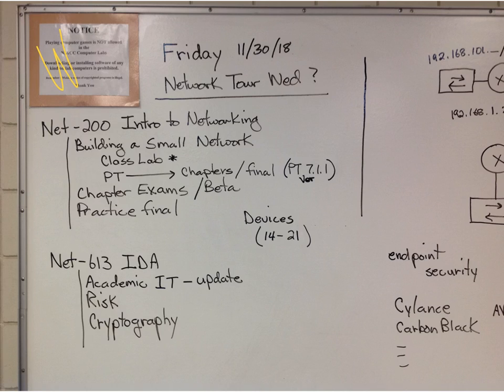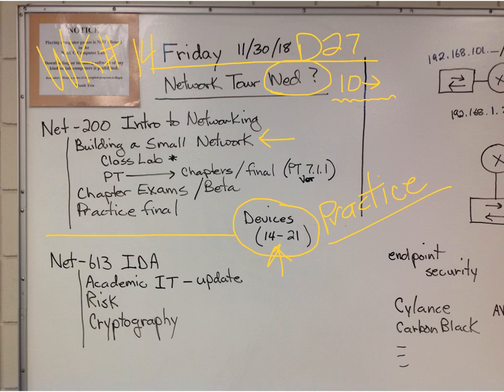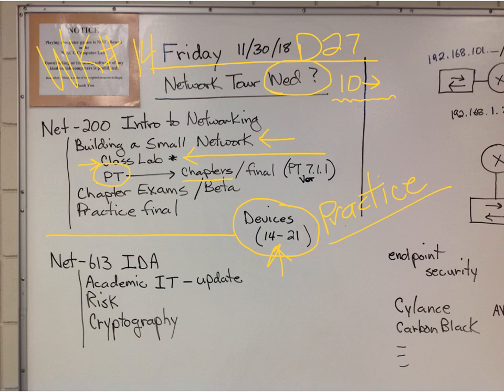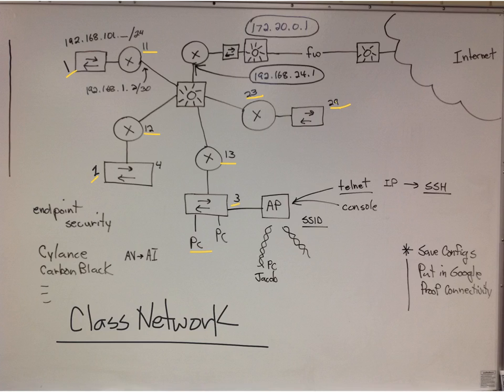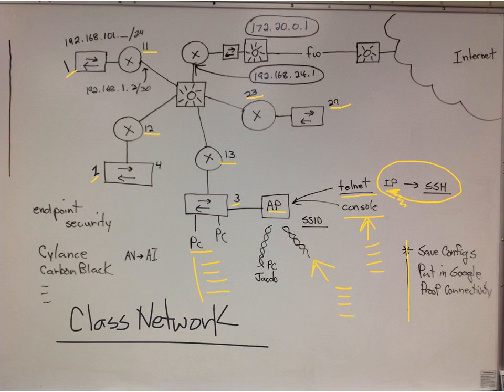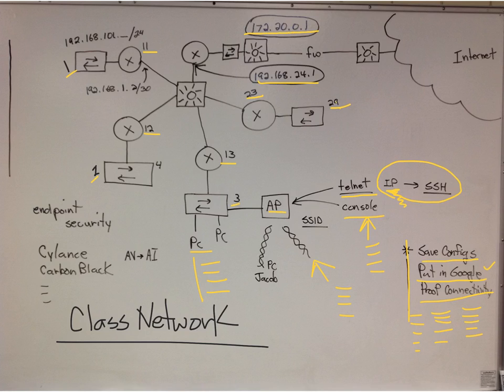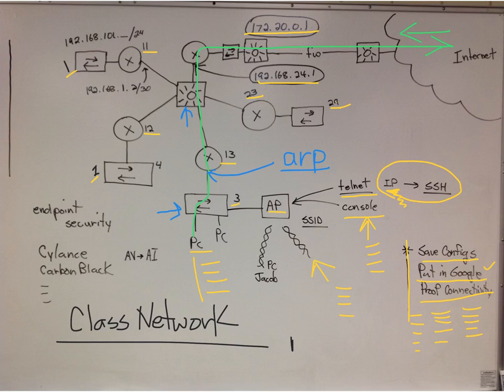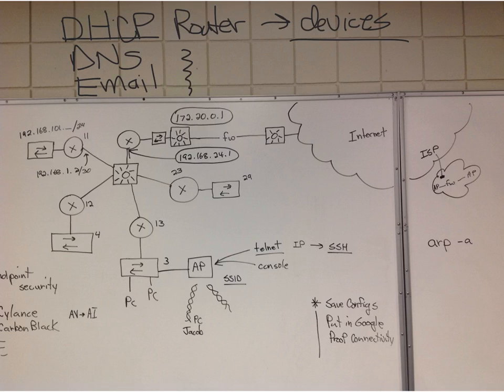NET-200 WBR-F18 D27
Small network